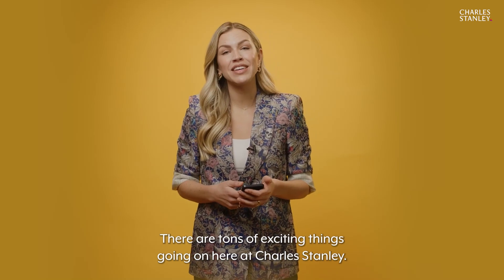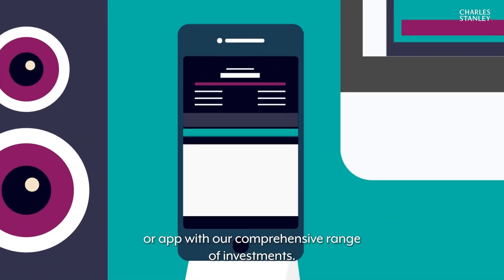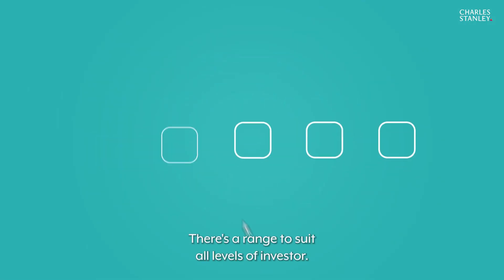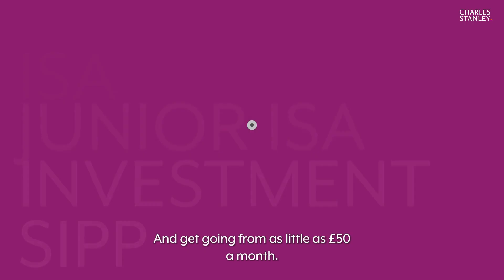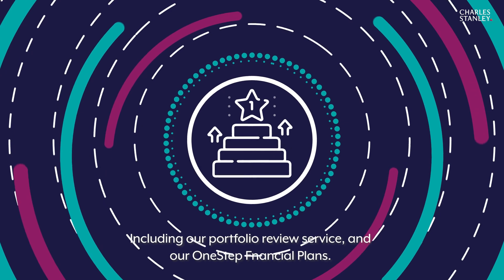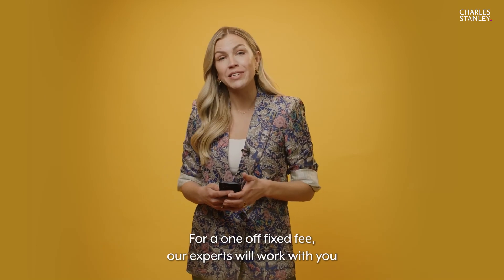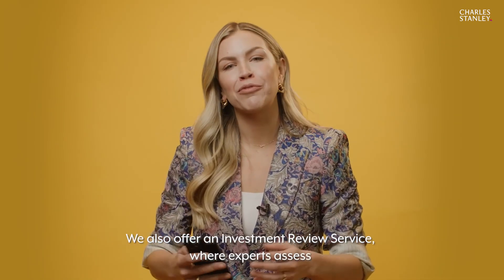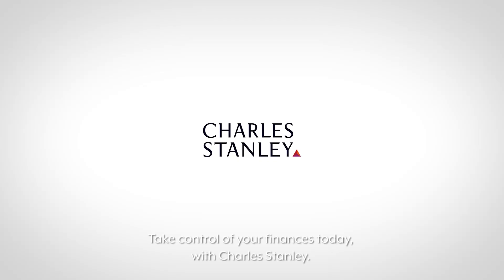Our services to start your financial journey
Find out how you can get started on your investment journey today.

Understand more about our flexible and cost-effective investment platform, allowing you to choose from a range of tax-efficient accounts, including ISAs and SIPPs (Self-Invested Personal Pensions).

Get better insight into the performance and risk within your portfolio with our Investment Review Service.

If you're looking for somewhere to start, choose from one of our funds, ready-made investments managed by us.

We also offer OneStep Financial Plans to help with your tricky money questions.

The value of investments, and the income derived from them, can fall as well as rise. Investors may get back less than invested. Past performance is not a reliable guide to future returns.